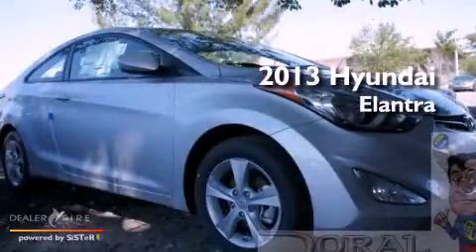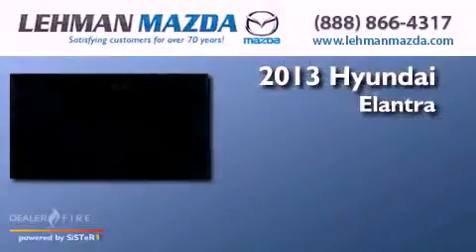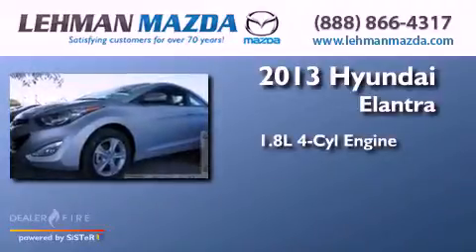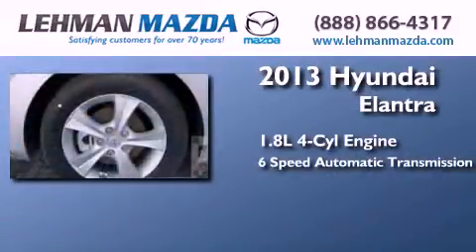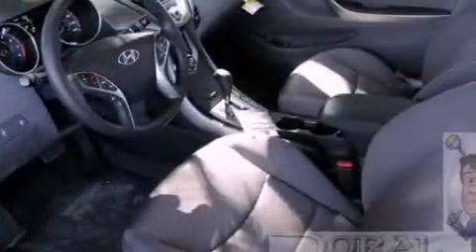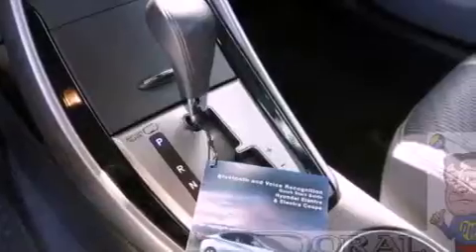2013 Hyundai Elantra Miami FL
Year : 2013
 Make : Hyundai
 Model : Elantra
 Engine : 1.8l 4-cylinder dohc 16v dual cvvt
 Trans . : 6-speed automatic with overdrive
 Exterior : shimmering silver
 Miles : 9
 Stock : E014032
 Interior : shimmering silver

 Lehman Mazda